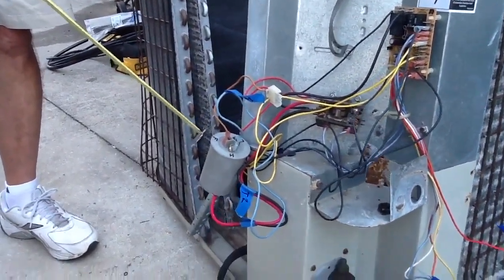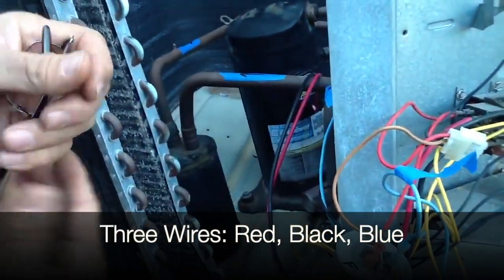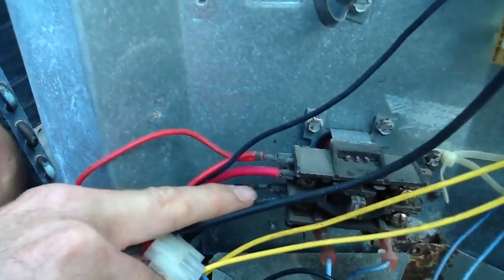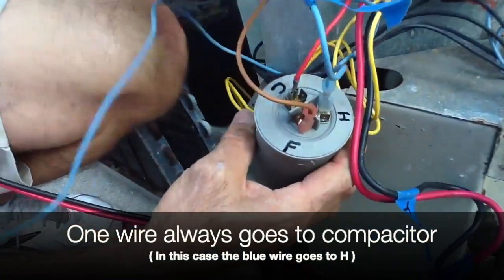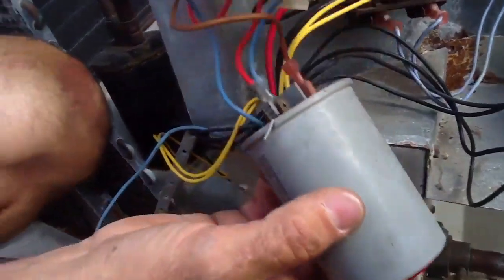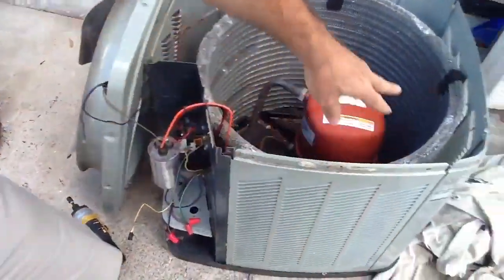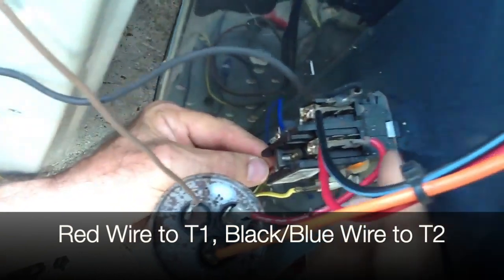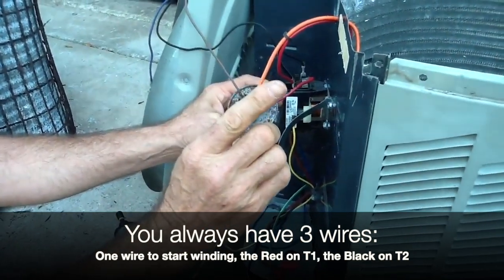Basic Compressor Wiring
This video is about Compressor wiring and how simple it is follow the directions